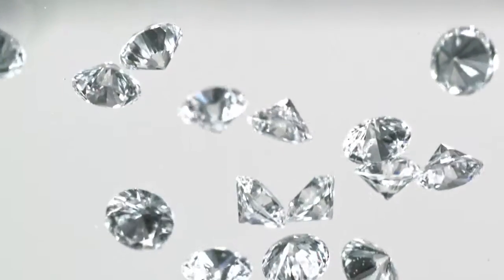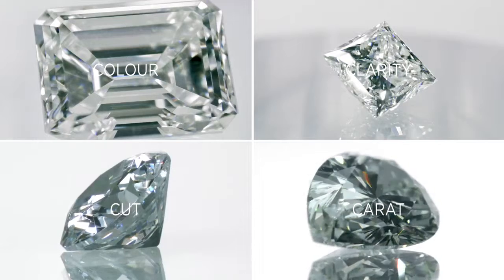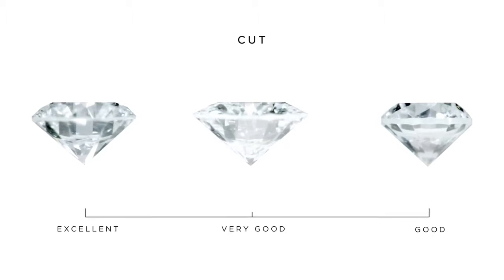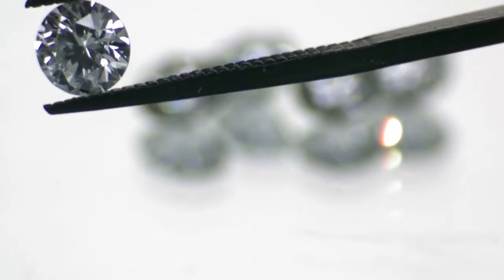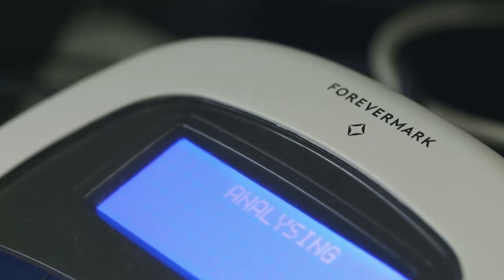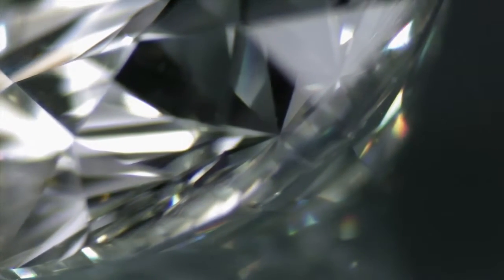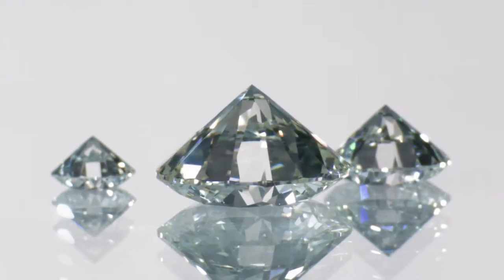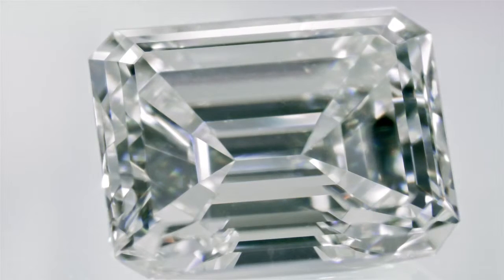Forevermark - The Pursuit of Absolute Beauty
Beyond the 4Cs – Less than 1% of the world's diamonds are worthy of becoming a Forevermark diamond. Beginning with the inherent quality of the rough diamond, every aspect of a diamond is scrutinized before becoming TheOne.

Rare, Beautiful and Responsibly Sourced. A Diamond is Forever.